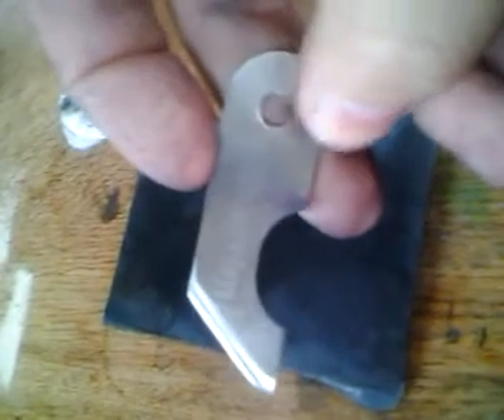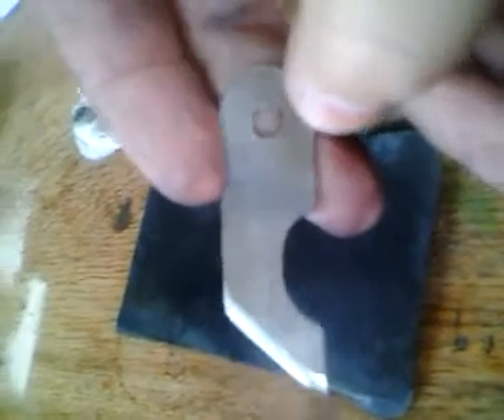Firesteel striker blade